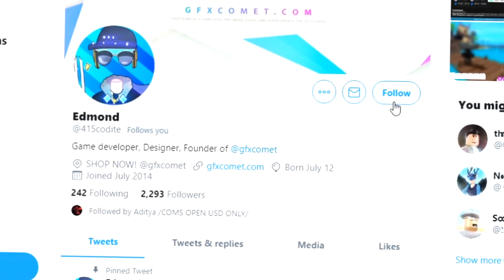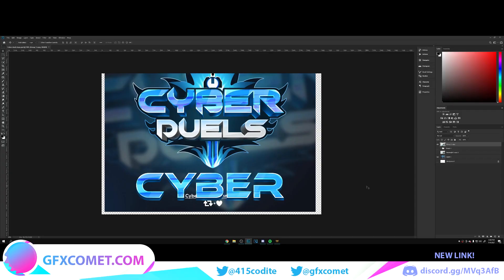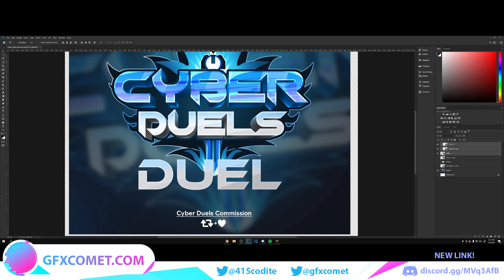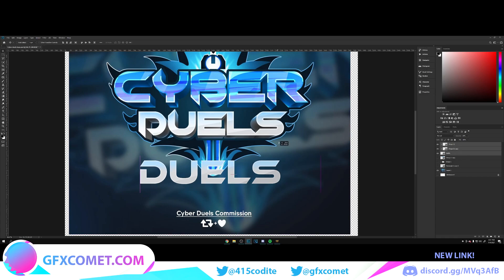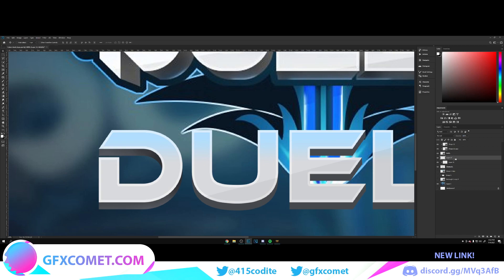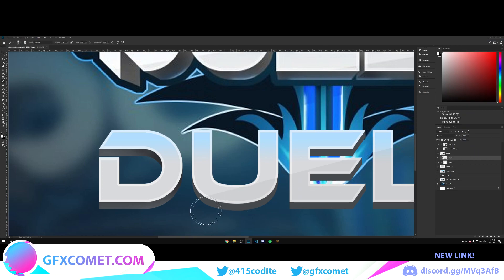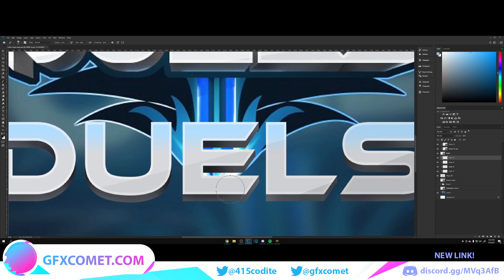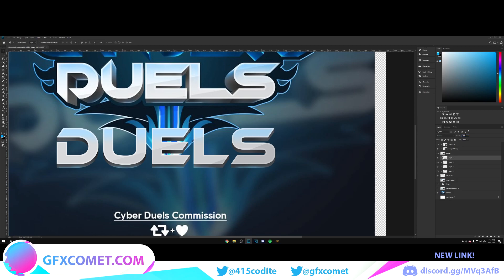Cyber Duels Logo Tutorial Part 3 | GFX COMET